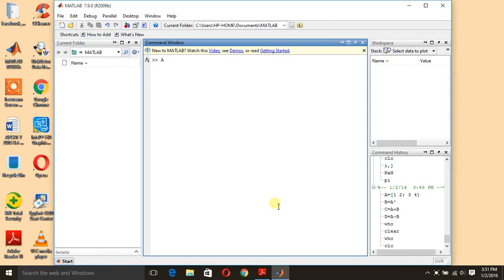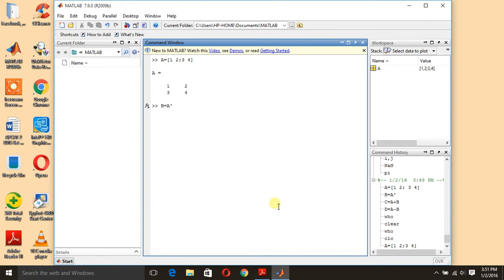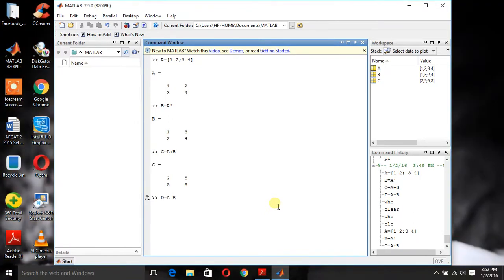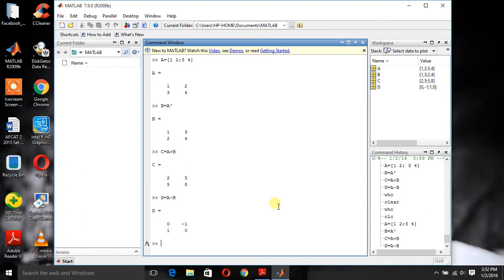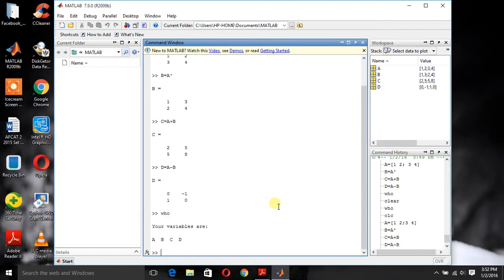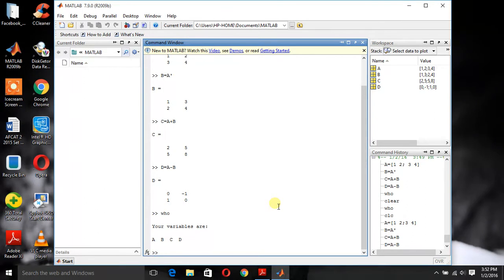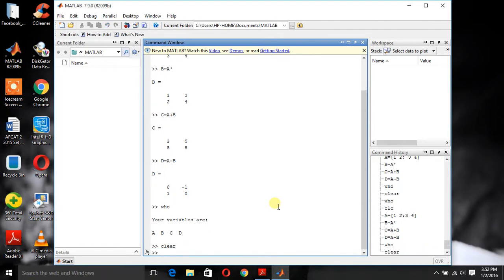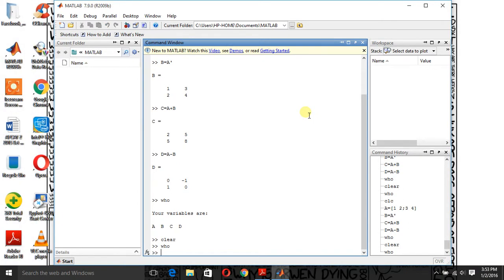MATLAB Programming 7 - who command & clear command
This video will teach you the "who" & "clear" command.